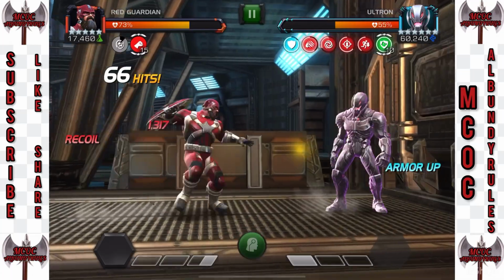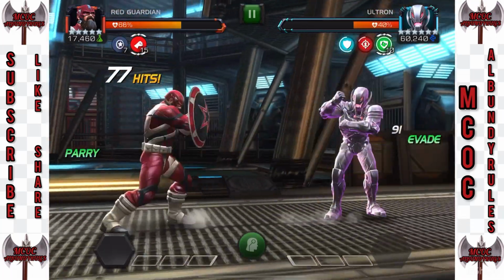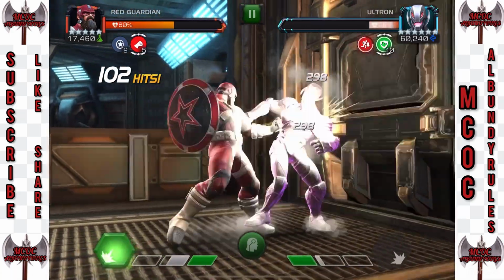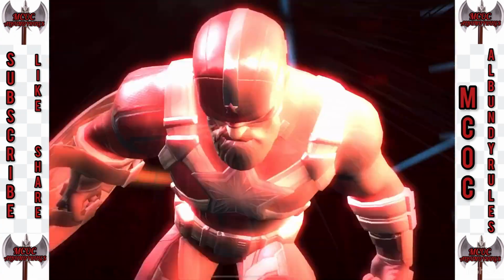Ultron OG boss, EQ July 2021 1.2, how to easily beat this boss on UC and Cavalier difficulty!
Here is a quick video on how to easily solo the Ultron OG boss on July 2021 chapter 1, 1.2 event quest! Red guardian solos easily but I show the strategy on how to beat this boss easily that can be used with many other champs as well!